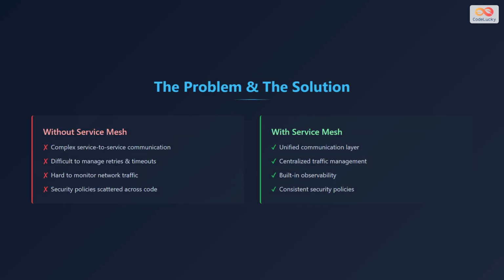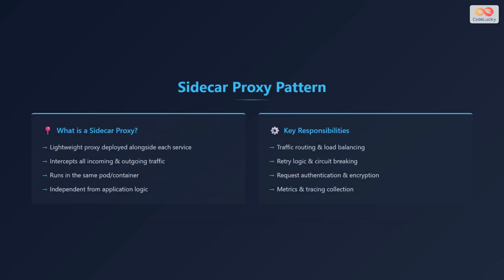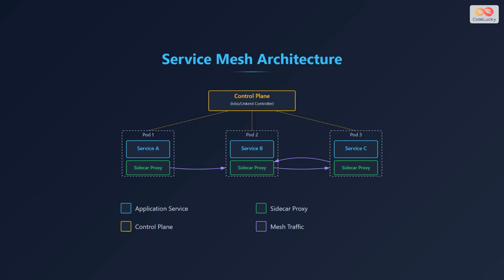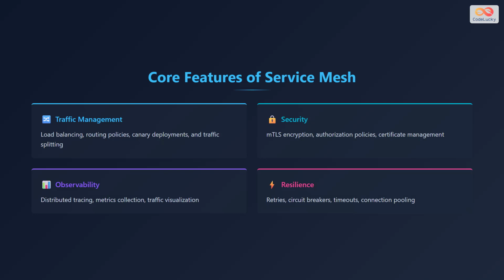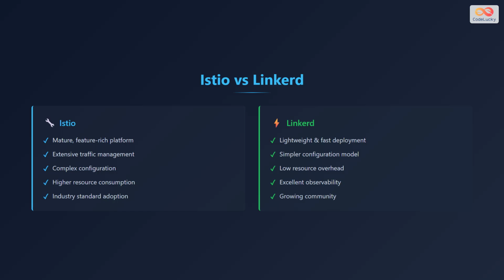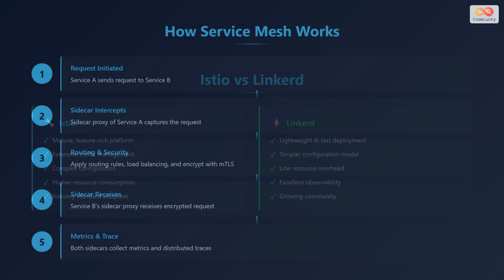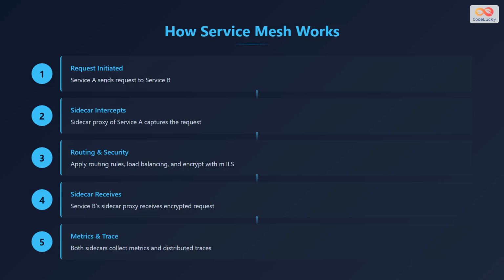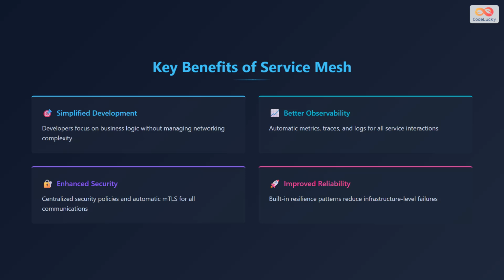Service Mesh Explained: Istio & Linkerd Sidecar Proxy Pattern for Microservices Communication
🔗 Master Service Mesh Architecture for Microservices!

Learn how service mesh revolutionizes microservices communication using the sidecar proxy pattern. This comprehensive guide covers everything you need to know about Istio and Linkerd - two popular service mesh implementations.

🎯 What You'll Learn:
• Understanding service mesh architecture and its core components
• How sidecar proxies handle service-to-service communication
• Traffic management, security, observability, and resilience features
• Detailed comparison between Istio and Linkerd
• Real-world benefits of implementing a service mesh
• Complete request flow through the mesh infrastructure

💡 Perfect for developers, DevOps engineers, and system architects working with distributed systems and microservices architectures. Whether you're planning to implement a service mesh or want to understand how tools like Istio and Linkerd work under the hood, this video provides clear explanations suitable for beginners.

🚀 Topics Covered:
Service mesh fundamentals, sidecar proxy pattern, control plane vs data plane, traffic management, mutual TLS security, distributed tracing, load balancing, circuit breakers, retry logic, and more!

📚 Part of the Distributed Systems series - helping you build robust, scalable microservices architectures.

Chapters:
00:00 - Service Mesh Explained
00:25 - The Problem & The Solution
01:04 - What is a Service Mesh?
01:39 - Sidecar Proxy Pattern
02:23 - Service Mesh Architecture
03:09 - Core Features of Service Mesh
04:03 - Istio vs Linkerd
04:56 - How Service Mesh Works
05:52 - Key Benefits of Service Mesh
06:45 - Outro